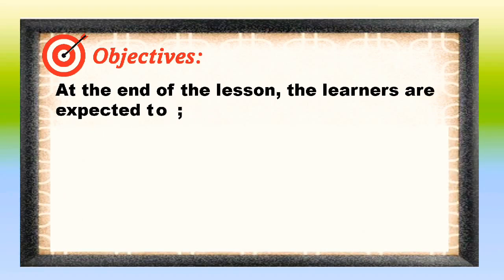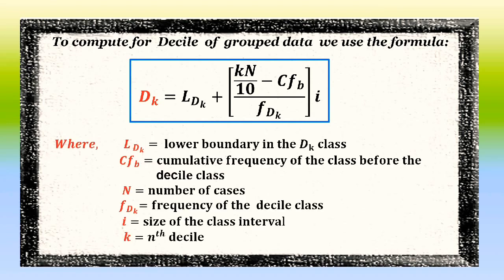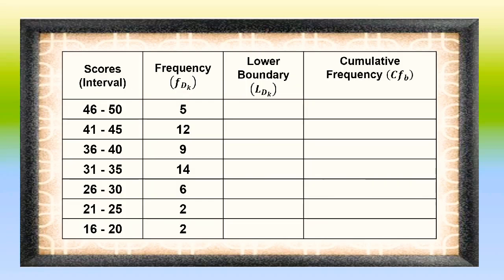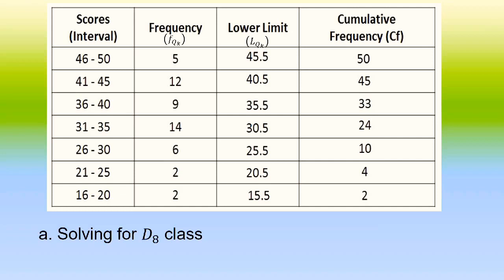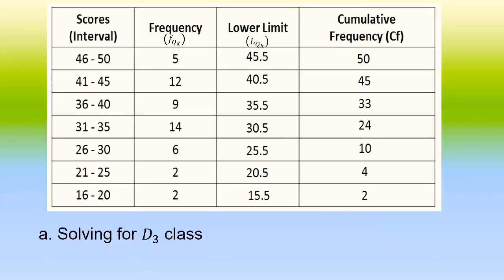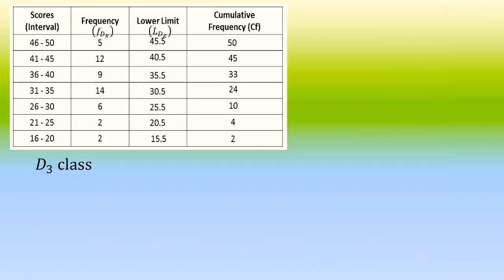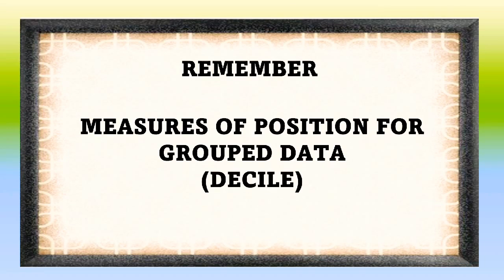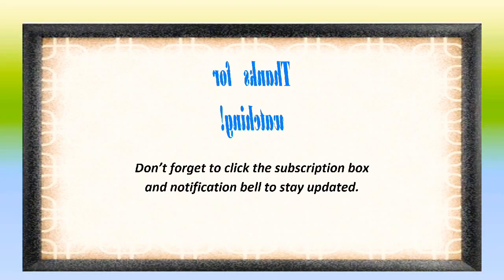Measures of Position for Grouped Data (Decile)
For Online, Blended and Modular students, please take time to watch the video before answering the Google forms given by your teacher related to the lesson. Enjoy learning the Math Way!